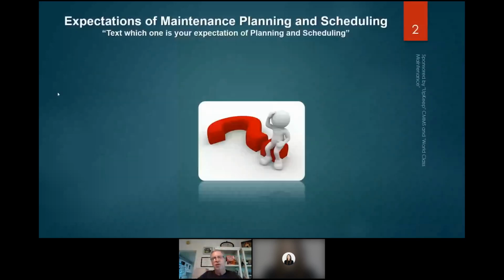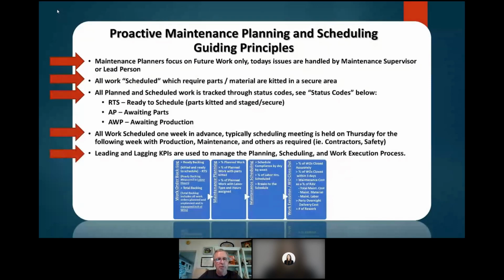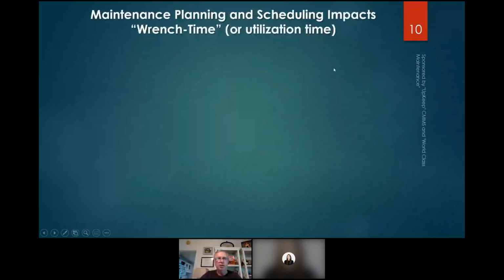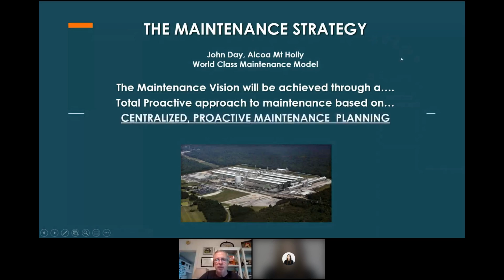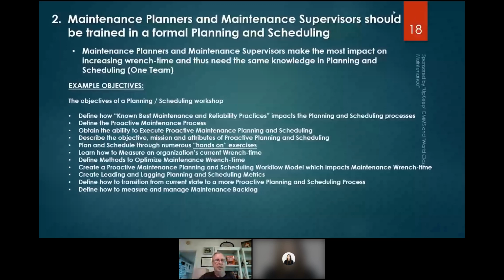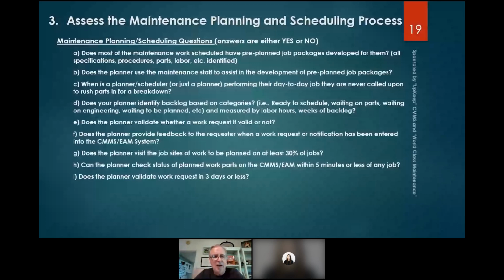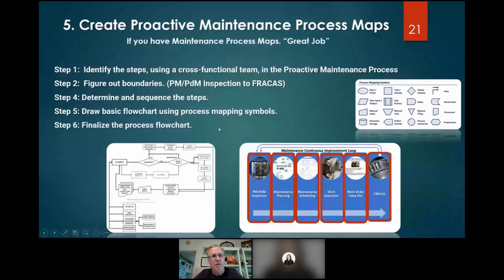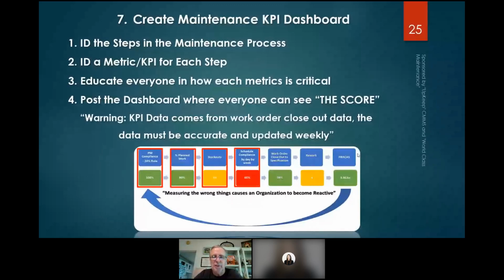TMCC Replay (2021) - 7 Ways to Make Your Planning and Scheduling More Effective